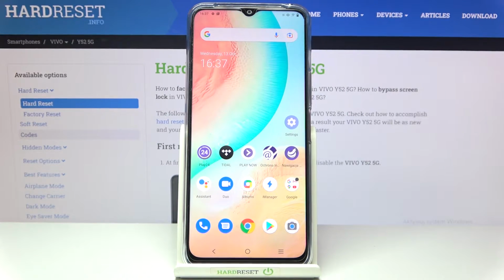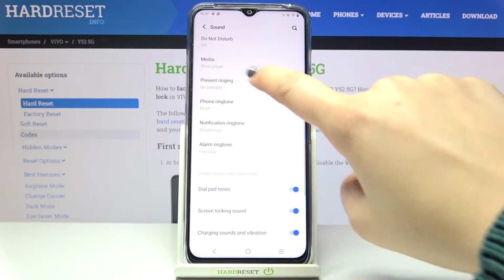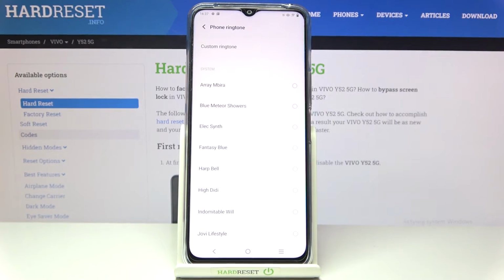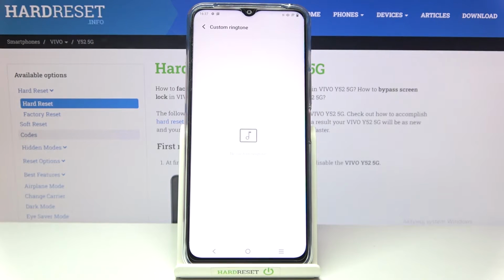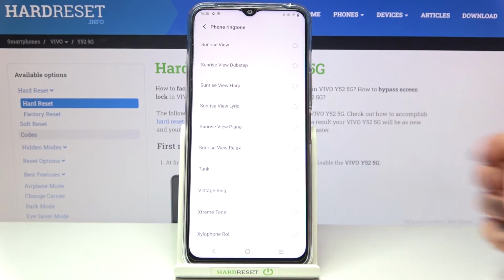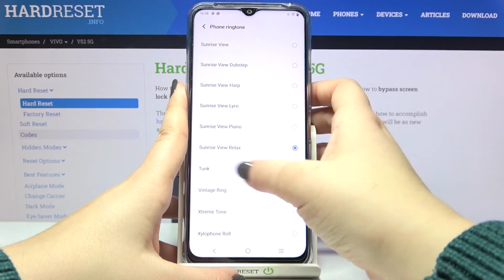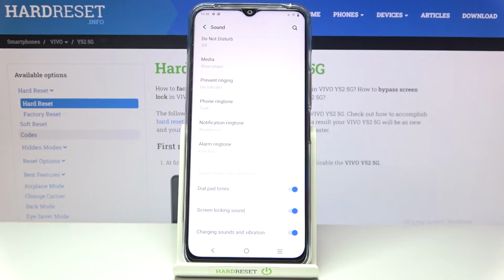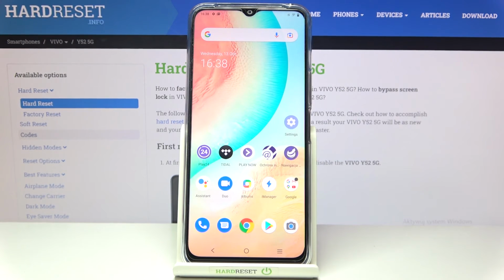How to Change Ringtone in VIVO Y52 – Choose Different Ringtone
Learn more info about VIVO Y52:
If you’re wondering how to change the ringtone in your VIVO Y52, then here we are coming to show you! In this tutorial we’d like to share how easily you can find sound settings and how to enter the section connected to the ringtone. There you’ll be able to pick one from the defaultly installed ringtones or choose the one from your own files! So let’s follow all shown steps and successfully change ringtone.

How to change ringtone in VIVO Y52? How to enable Vibrations in VIVO Y52? Where are all ringtones for VIVO Y52? Where can I find Ringtones for VIVO Y52? How to add ringtone in VIVO Y52? How to enter Ringtones settings in VIVO Y52? How to select preferable ringtone in VIVO Y52? How to disable Vibrations in VIVO Y52? How to change Notifications sound in VIVO Y52? How to change Message Ringtone in VIVO Y52?